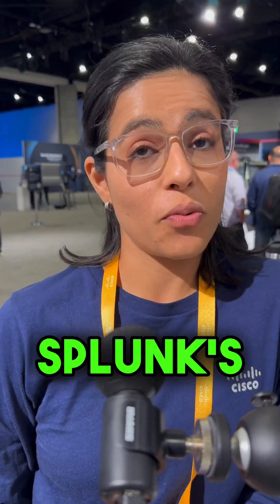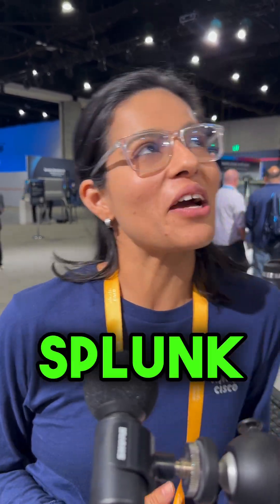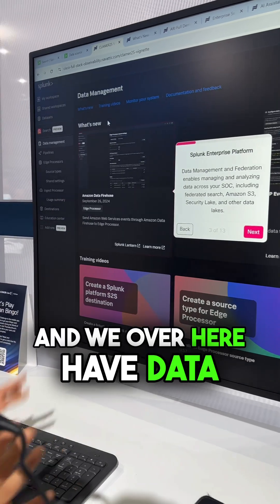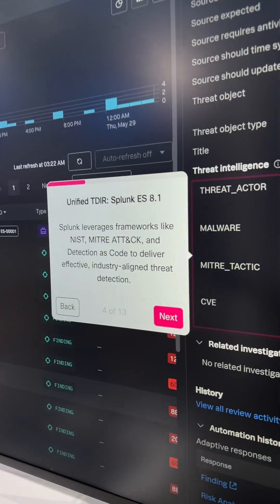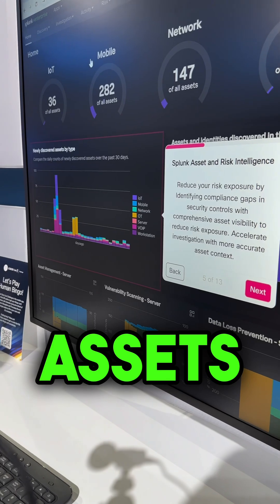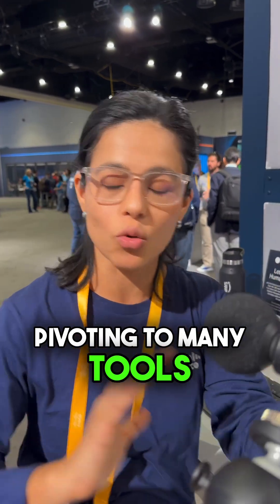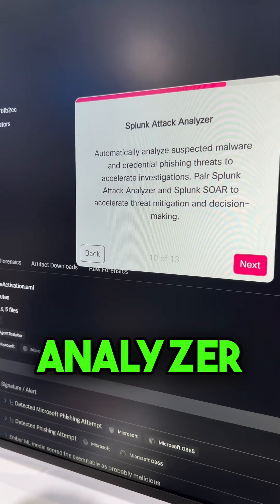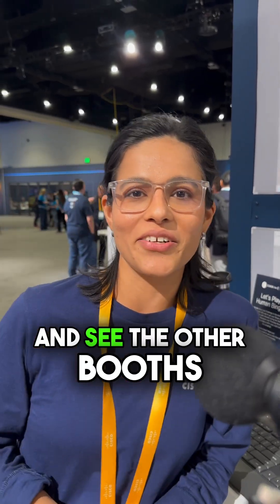Splunk The Power of the SOC of the Future. Let’s meet Viviana Miranda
In this video, we talk about Splunk and its power as the security operations center (SOC) of the future. Splunk is a tool that collects information from various sources, including the cloud, on-premises, network devices, and applications, and helps you understand, correlate, and create visualizations with that information. In the security use case, Splunk enables quick response to threats, detection, and correlation of events with information to help SOC analysts. Splunk also offers asset and risk intelligence, AI-powered security, and integration with various security tools, allowing for complex automations and threat analysis.

hashtag#Splunk hashtag#SOC hashtag#DataManagement hashtag#SecurityAnalytics hashtag#AssetManagement hashtag#AIforSecurity hashtag#SecurityAutomation hashtag#ThreatDetection hashtag#CiscoLive hashtag#CiscoChampion